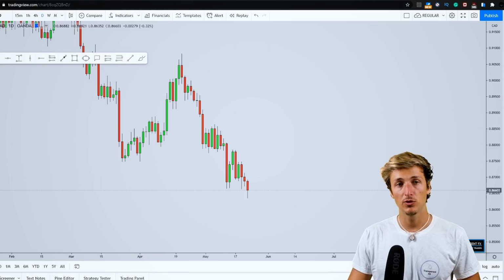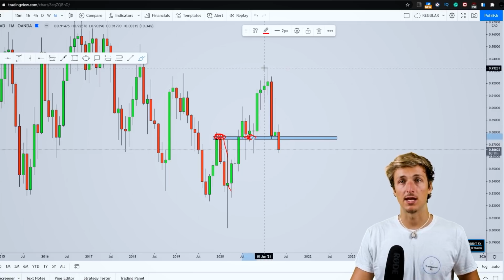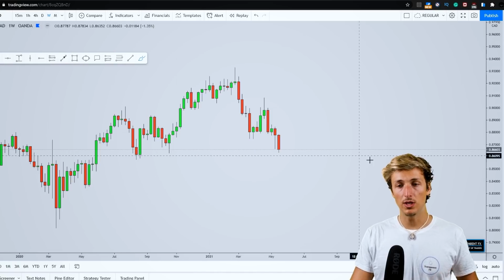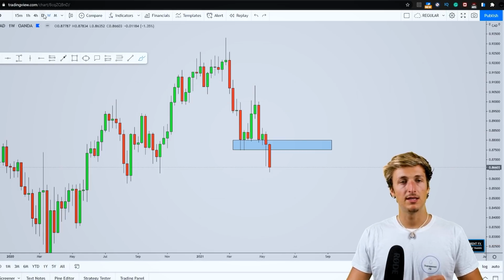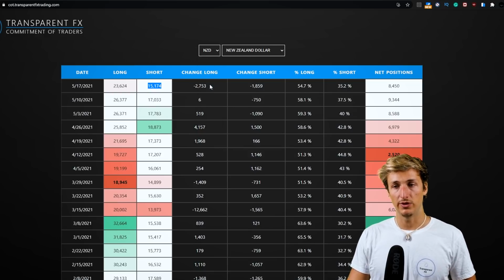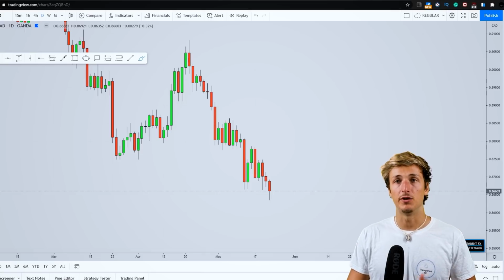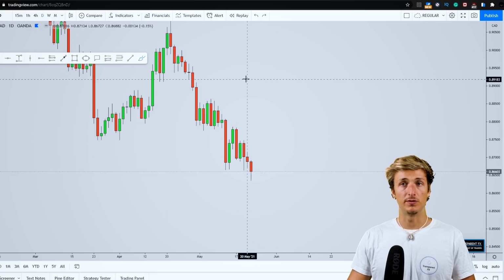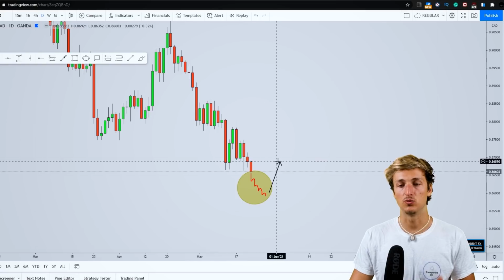Forex Trading: Learn From This Multi-Timeframe Analysis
In this video, I will be sharing my full analysis of NZDCAD to show you my opinion, and where we can be looking for the next potential forex trading opportunity.